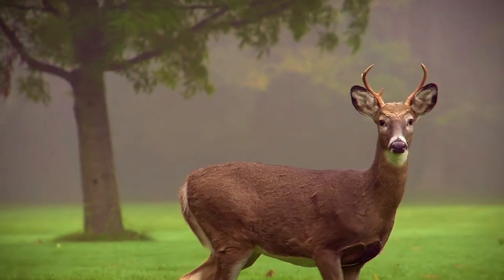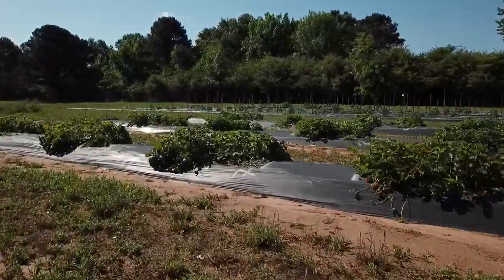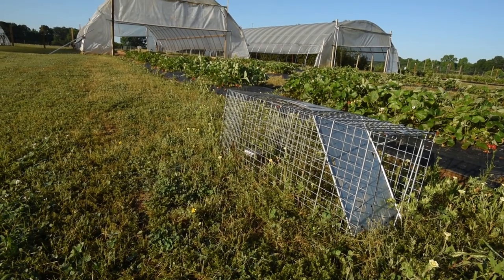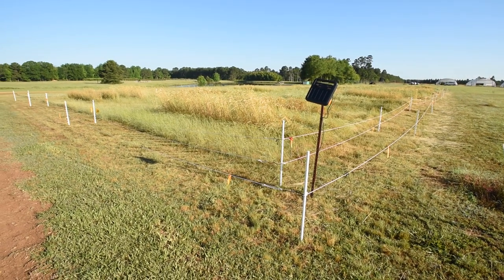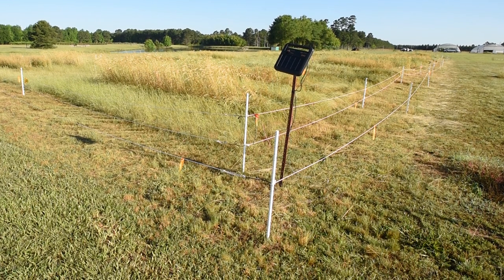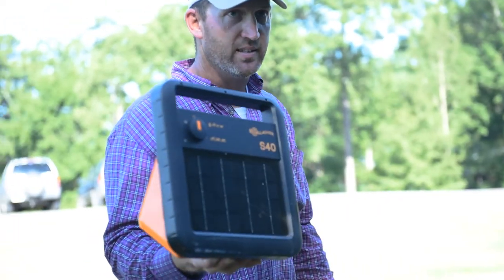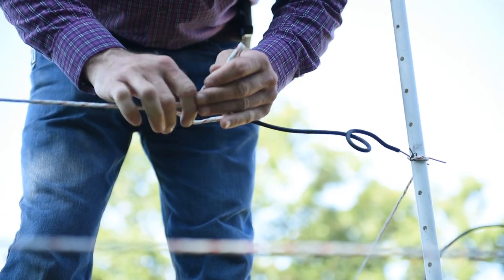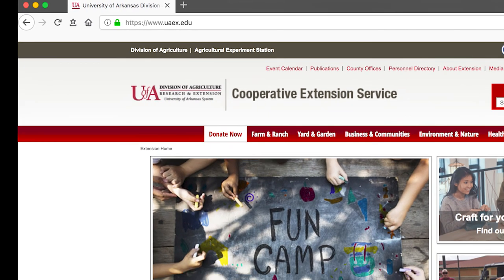Electric Fence Designs for Deterring White-tailed Deer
Wildlife can be a major concern for produce growers. With this simple electric fence design, you can help deter white-tailed deer, protecting produce from destruction and contamination.